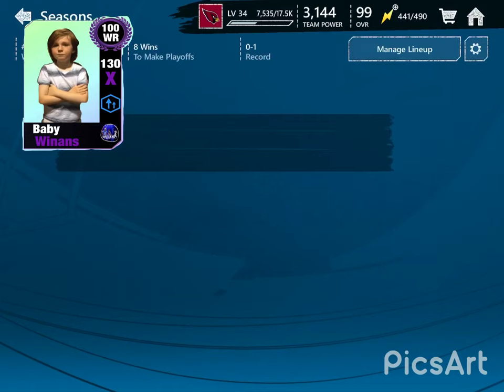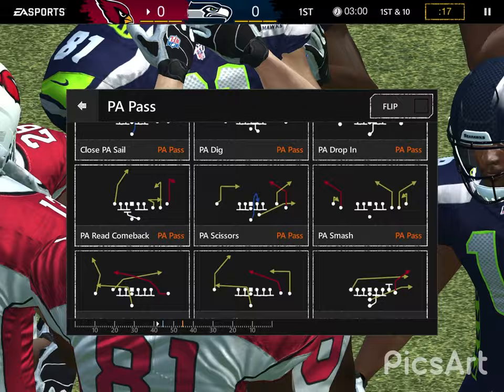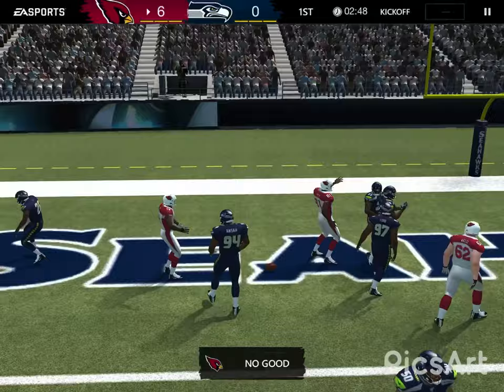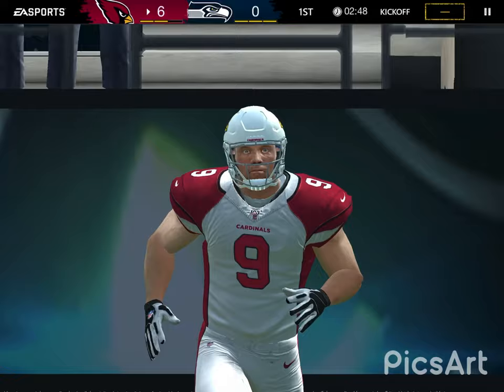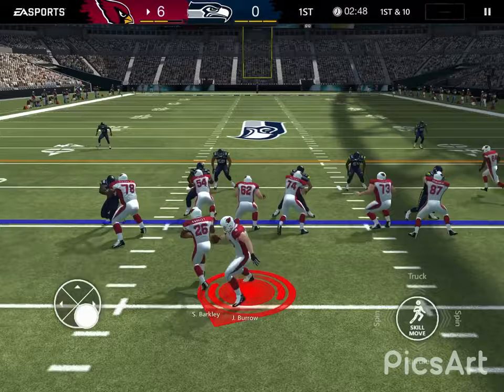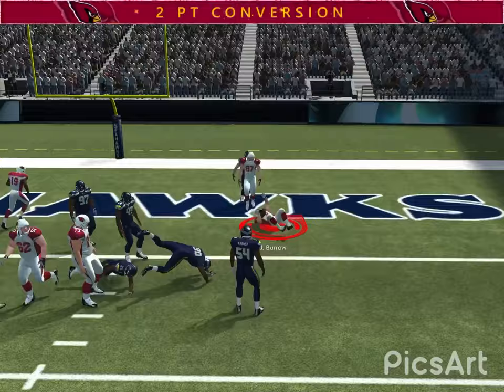IM IN MM20! Gameplay!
lol I’m in madden
shoutout to just dreamers and mmtv for giving me the idea